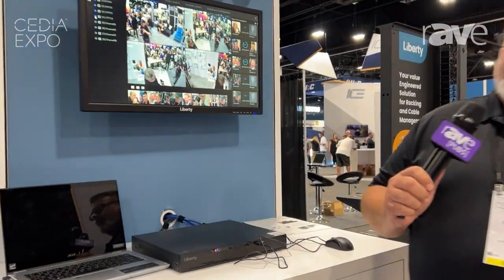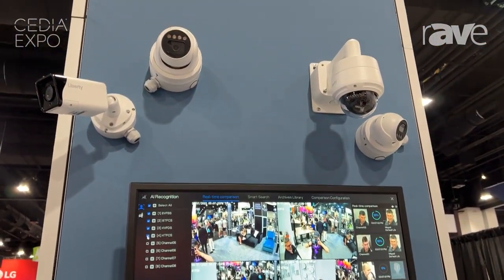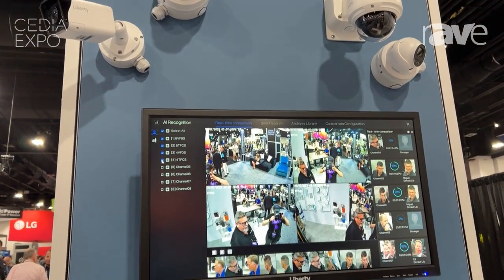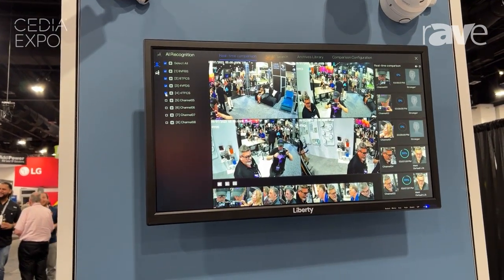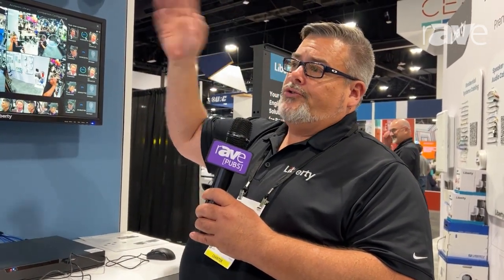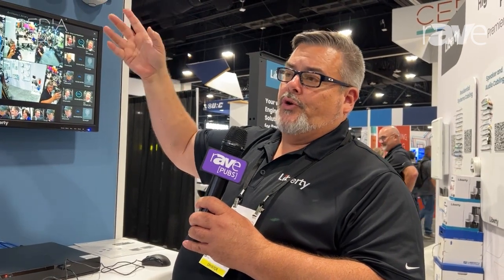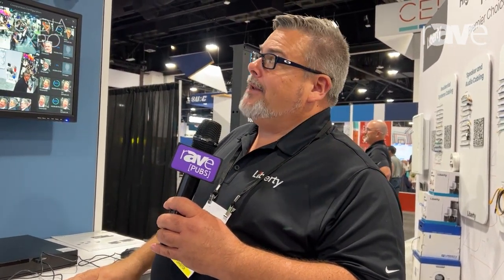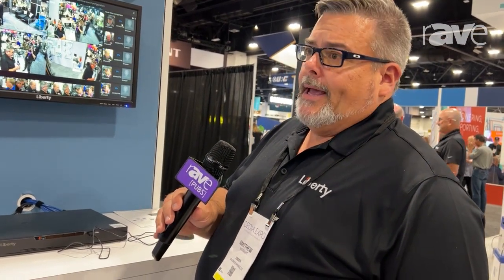CEDIA Expo 2023: Liberty AV Shows Off a Network Video Recorder with Facial Recognition